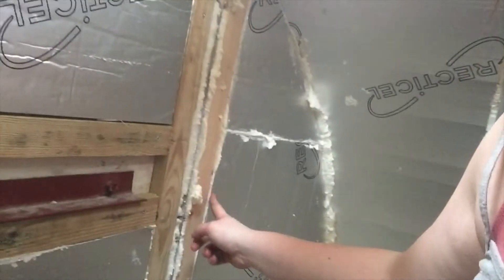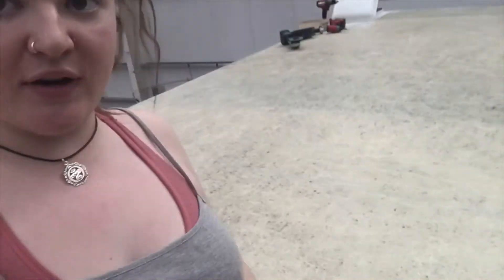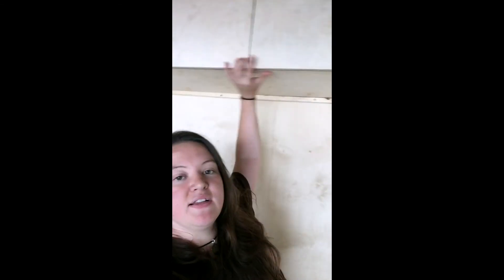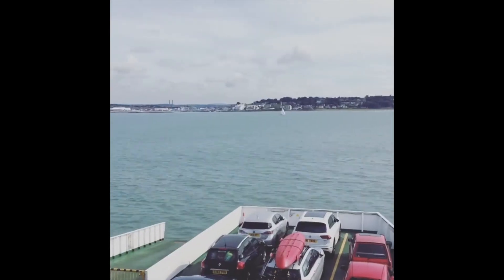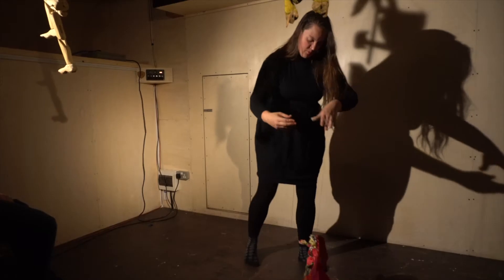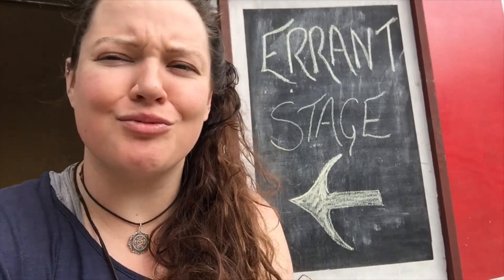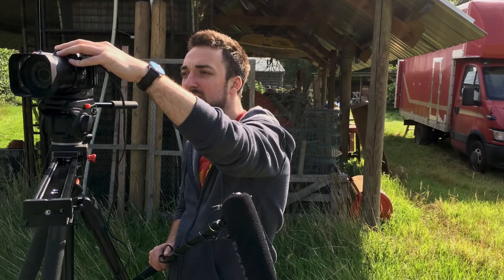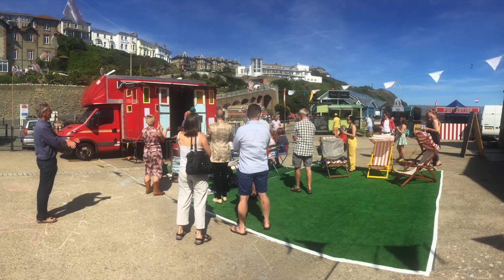Errant Stage - Kate's Video Diaries